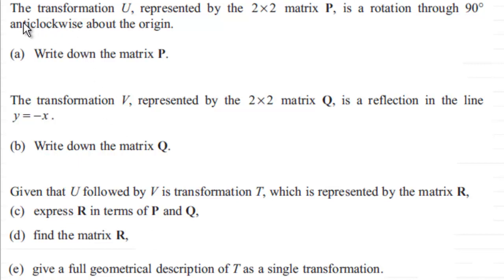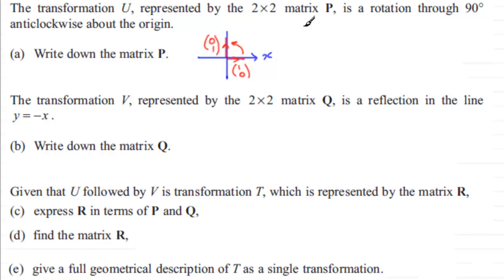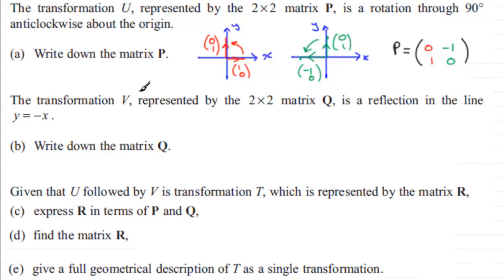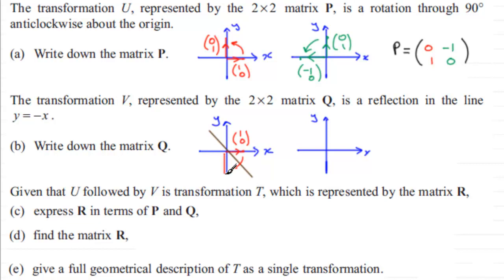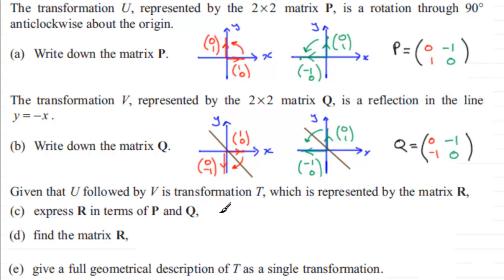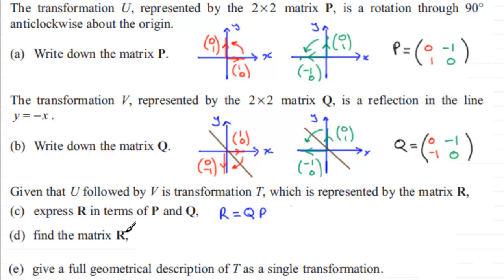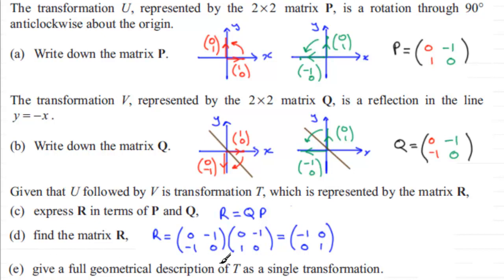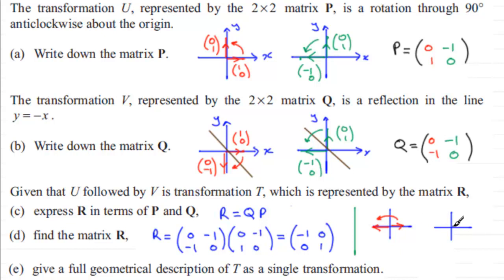Matrix Transformations : FP1 Edexcel January 2013 Q4 : ExamSolutions Maths Revision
to see other questions in this paper, index, playlists and more maths videos on matrix transformations and other maths topics.